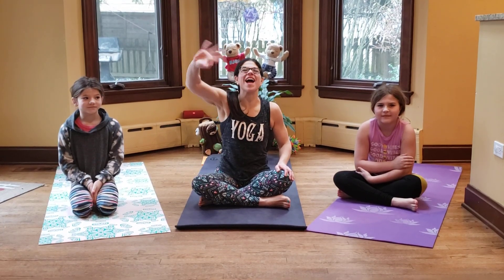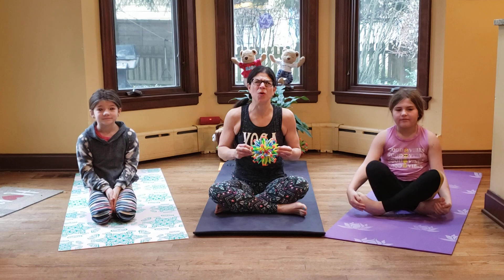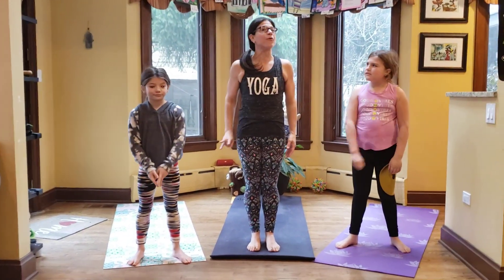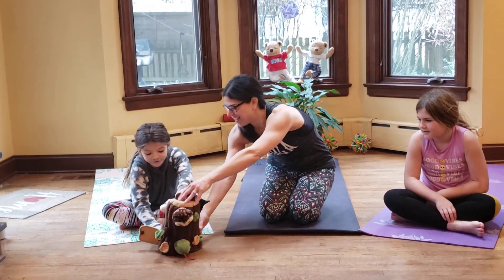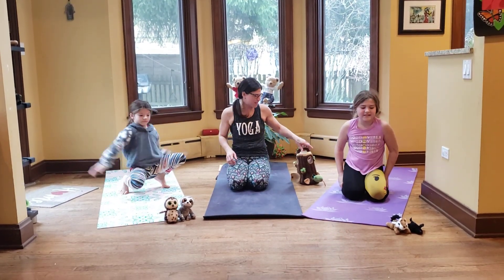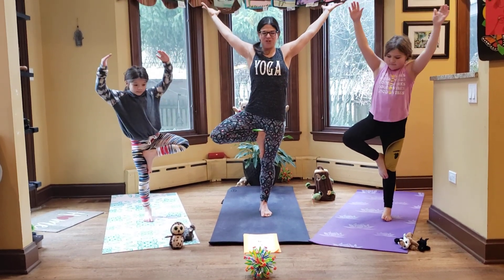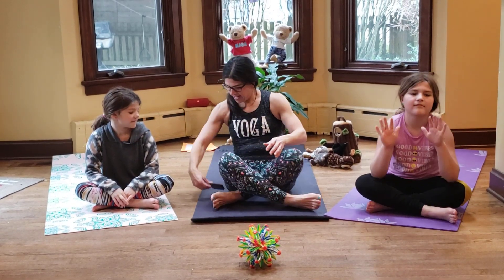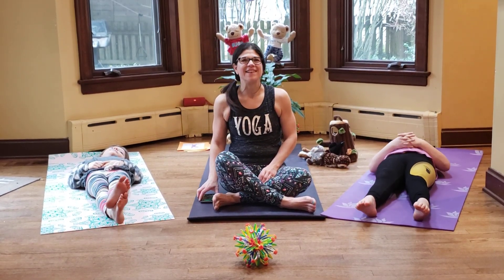Cabin Fever with our Treehouse Friends | Movement Junkies Yoga with Miss Robin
Cabin Fever Yoga with our Treehouse friends!
Join Movement Junkies Kid's Yoga for a 30 minute *FREE* yoga class for ALL CHILDREN!  Today we will tap into our imagination and meet some of our favorite yoga Treehouse animal friends!

Movement Junkies is proud to have Ms. Robin running our Yoga Program!

Robin's journey has always led her to connect with children.  With a BS in Special Education and Masters degrees in Curriculum and Instruction and School Leadership, Robin taught Special Education for 12 years until becoming the mother of 2 beautiful girls and 2 courageous step sons.  She became enlightened by the practice of yoga over 20 years ago and has learned how to blend her studies in yoga, Special Education experiences and her motherly aspirations to bring a loving and engaging yoga experience to ALL children.  With Mr. Rogers as her Spirit Animal, she is able to connect with what’s relevant for children and provide them with tools necessary to navigate their ever-changing worlds.  Yoga provides children with a safe and powerful outlet to let their lights shine brightest and I am so grateful to be their guide!